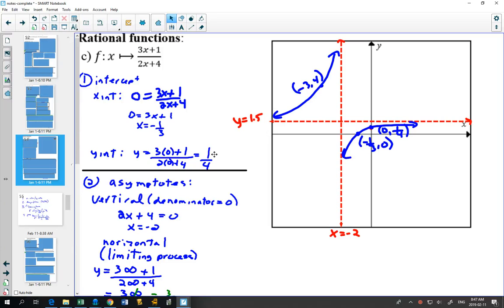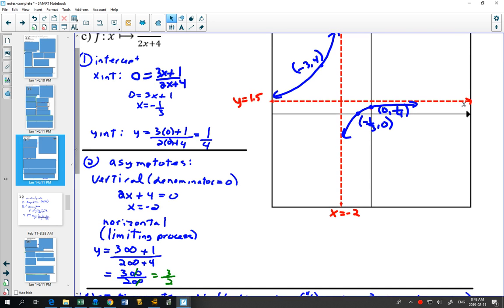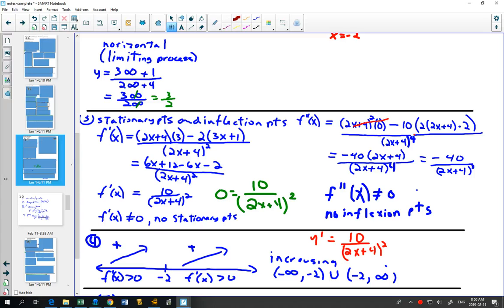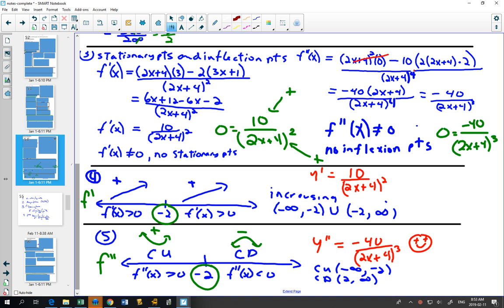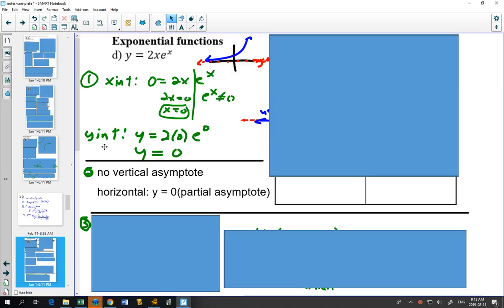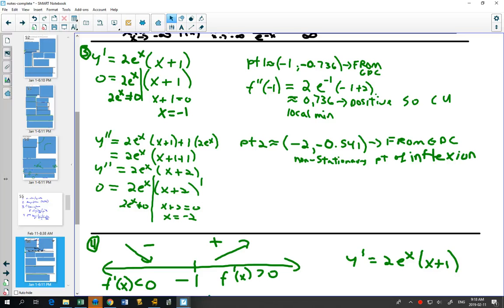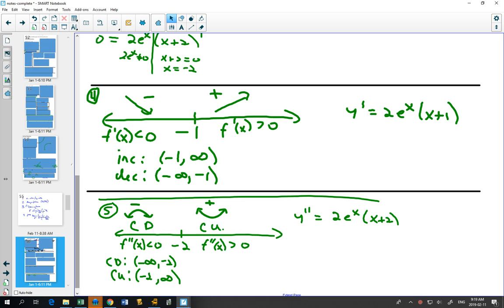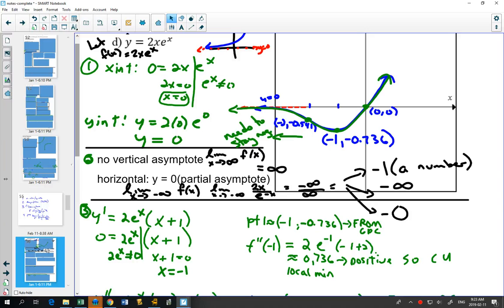42IB More Curve Sketching Review